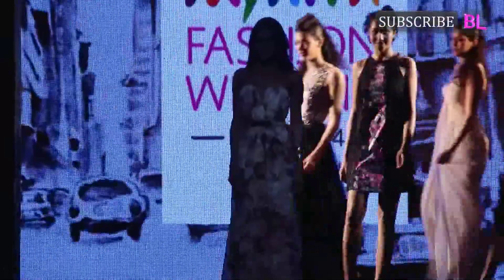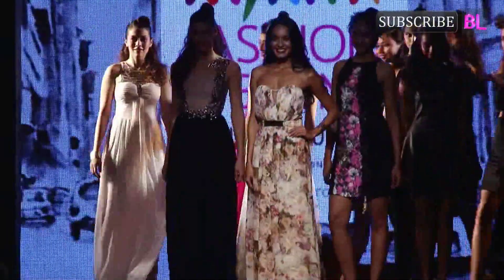Lisa Haydon walks the Ramp at Myntra Fashion Week